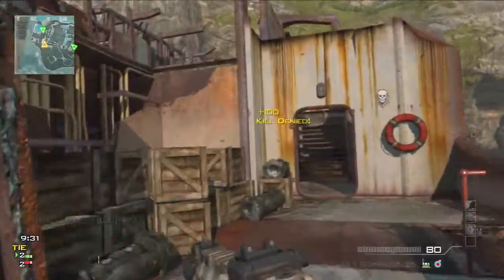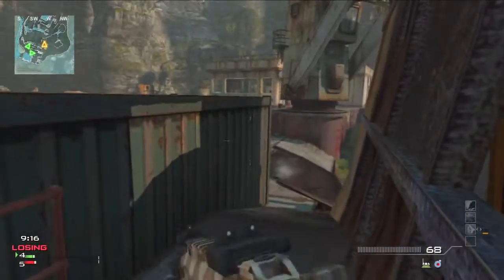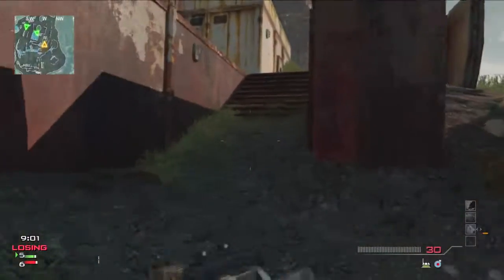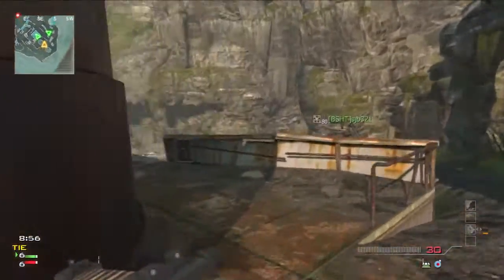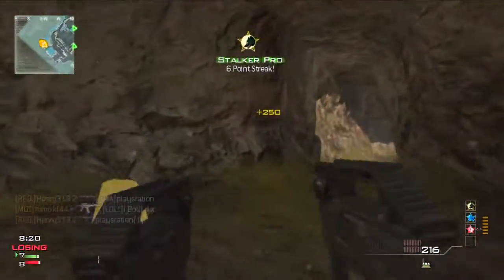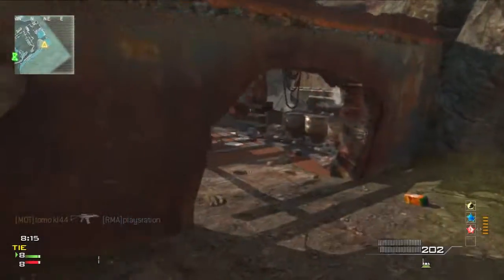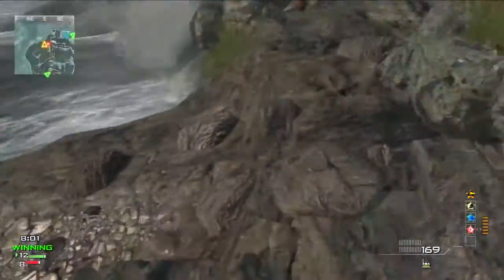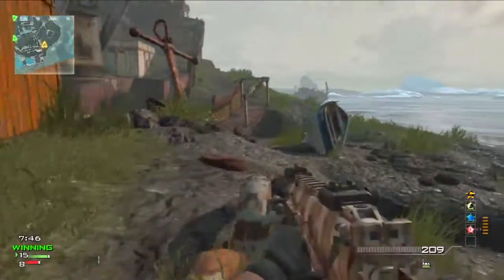MW3: 3v3 Face Off | Update + Commentary (HD)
A quick update on our channel and also some pretty nice gameplay on Aground!